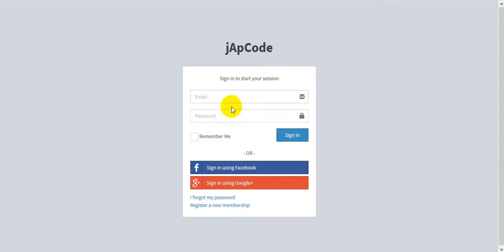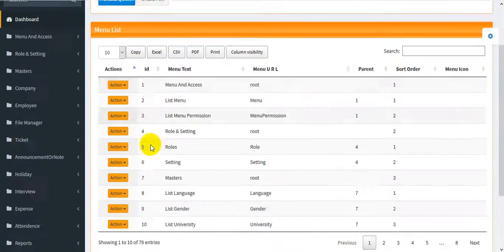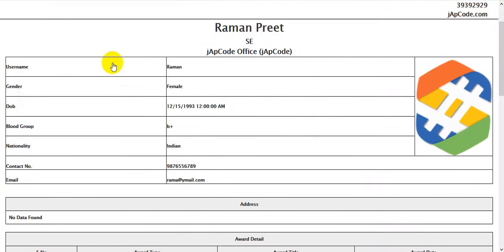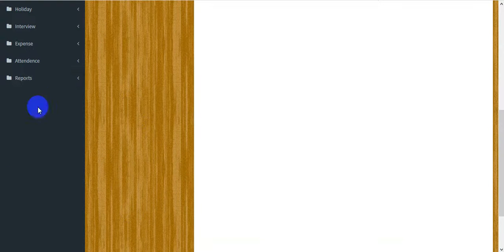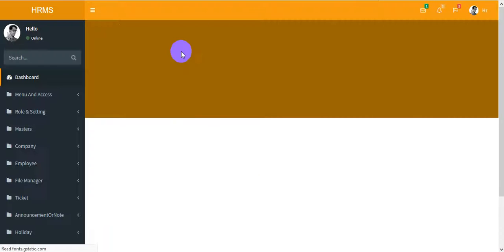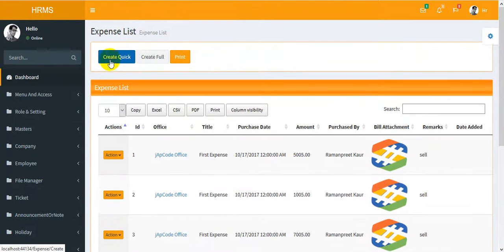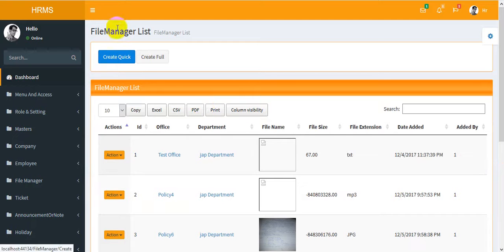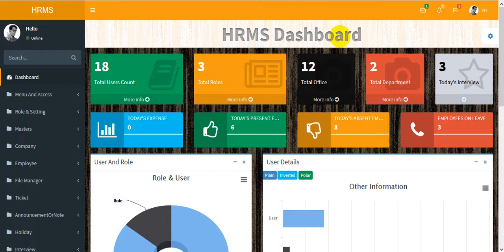HRMS PRO Human Resource Management System Version 2.0 asp.net mvc Open Source hrms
Application version 2.0
What is new in this application:
1. all type Reports.
2. Attendance
More over watch video.
Other application features are same below.

HRMRPro is a comprehensive, cost-effective HR solution for small- to medium-sized businesses. For companies operating in a single country, HRMSPro offers you a rich array of modules to suit your requirements—and your budget.

HRMSPro is an extended version of our popular CBuddy product. HRMSPro includes advanced, rule-based engines for effective HR management. With HRMSPro , you benefit from local control of your global interests. The Enterprise edition is a robust, scalable and extensible system with configurable workflows.

Advantages Of This Project.
-Mvc Code first.
-Easy to customize this project for developers
-It hold whole the modules which are mainly required in HRMS

Modules & Features

Administration Module
ESS & Supervisor User Roles
Custom User Roles
User Login Management
Employee Database & Profiles
Employee Reports
Job and Salary History
Administration Module
Dashboard
Corporate Directory
Assets
Leave Rule Configuration
Calendar
Leave / Time-Off Period Configuration – Hire Date Based, Custom
Timesheets
Attendance
Timesheet and Attendance Reports
Dynamic Report Generator
Create Vacancies & Publish
Integrate System With Company Website
Customizable Application Form & Configurable Screening Questions
Resume Archiving & Parsing
Employee, Job Title or Department Based Competencies
Goal Hierarchy & Custom Review Questions
Custom review forms
Review Managers
Attendance and Evaluation